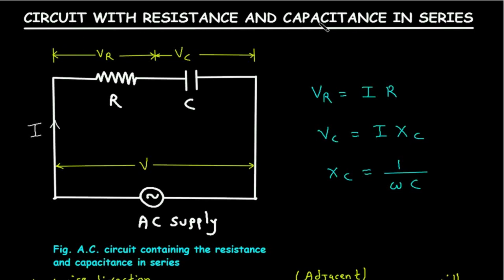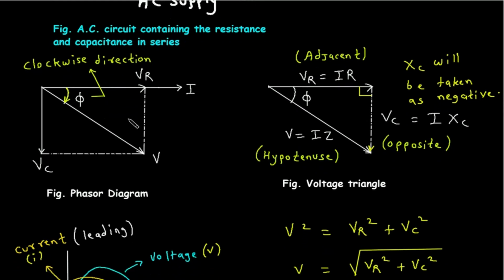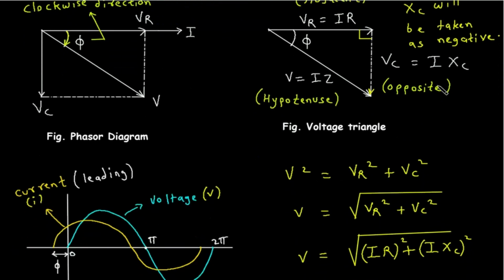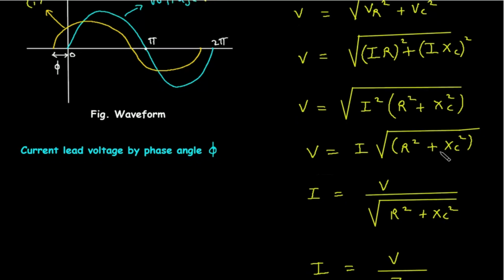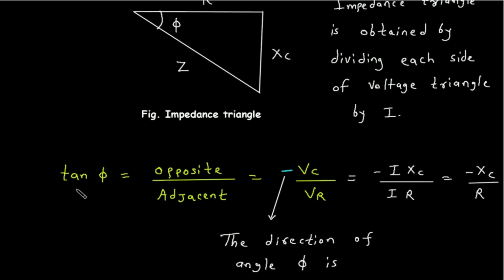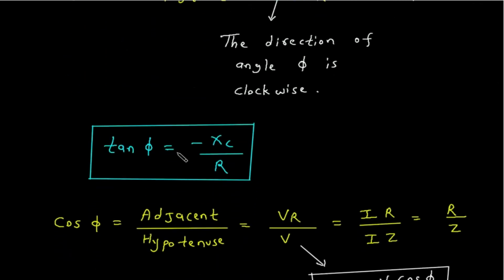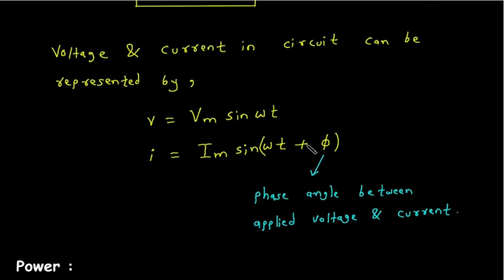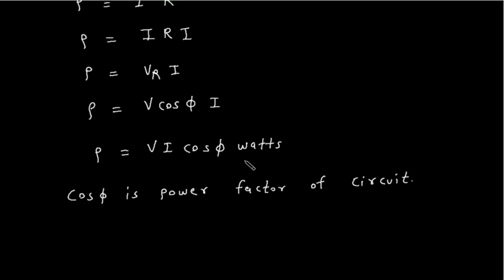Circuit With Resistance and Capacitance in Series | Electrical Engineering